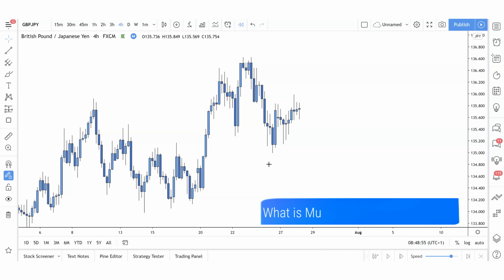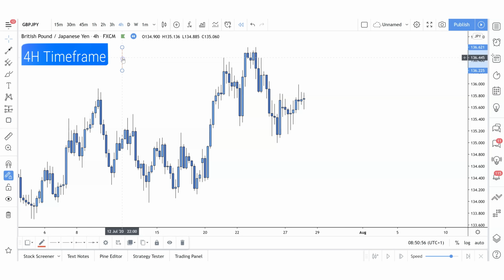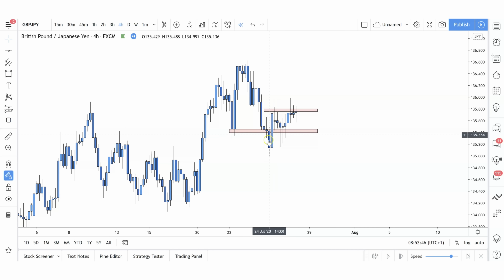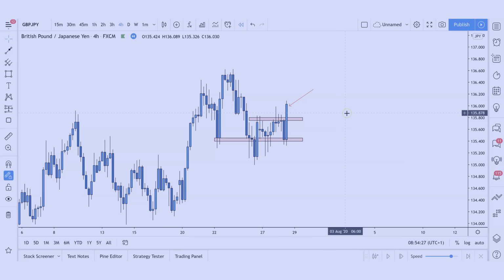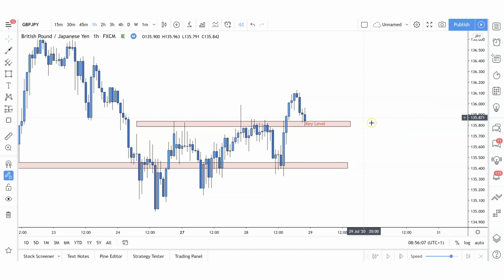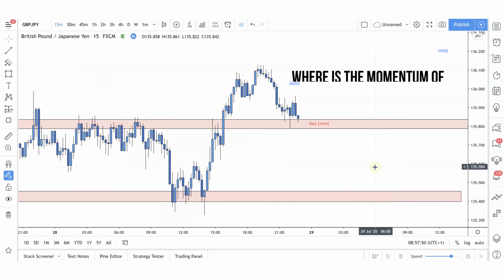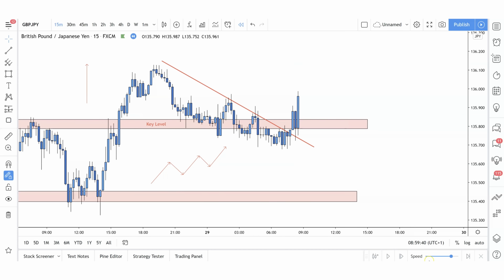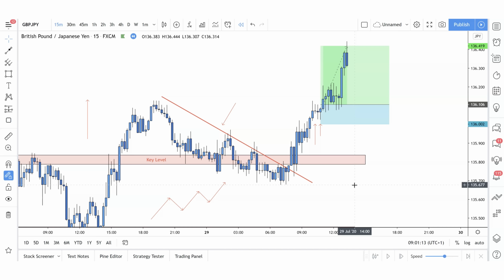3 Step Process To Finding The Best Trades - Keeping Trading Simple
You don't need to make trading difficult, you just need to understand what to do. In this video, I highlight a powerful 3 step process you can take to help you find the best trades. This video will turn your trading around forever. I PROMISE!